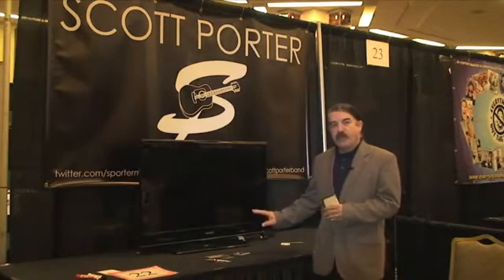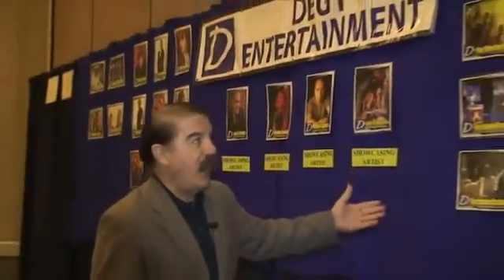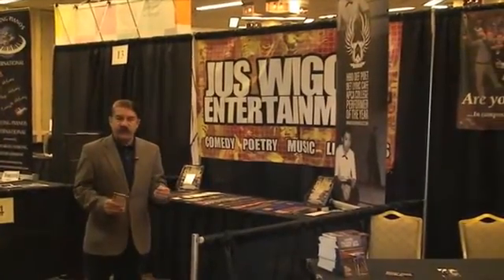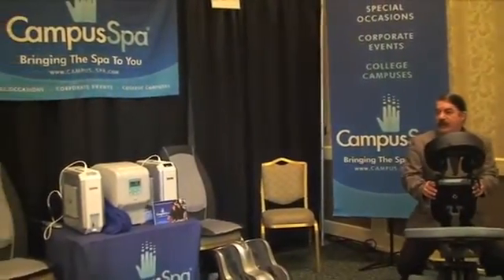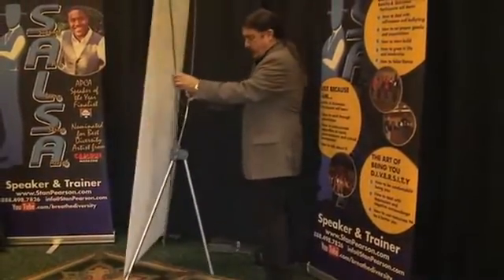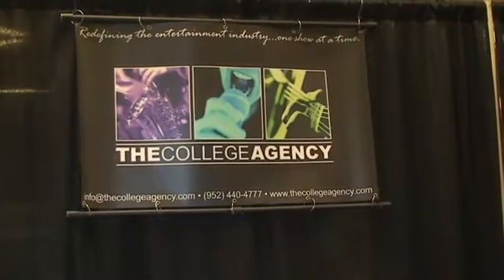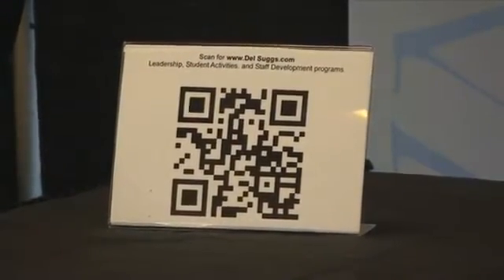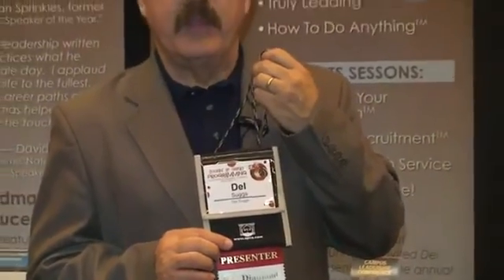APCA Conference Exhibit Hall Booth Tips & Tricks with Del Suggs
Campus speaker, author and musician Del Suggs shares his tips & secrets on setting up your APCA conference exhibit hall booth.